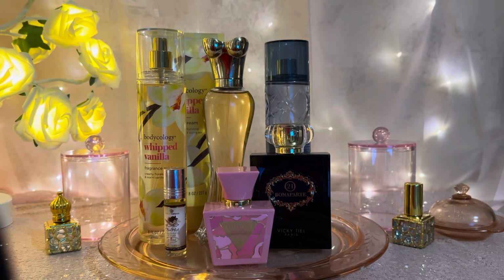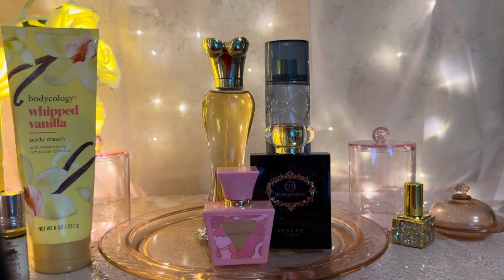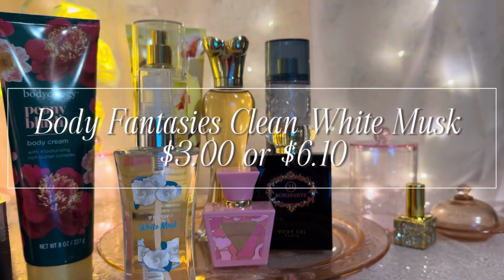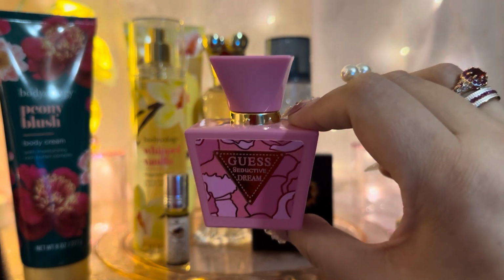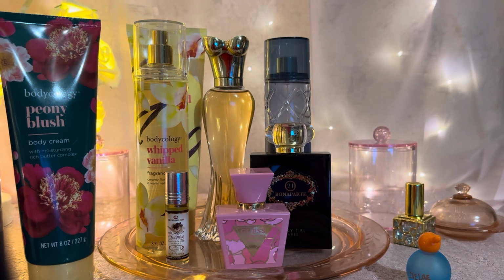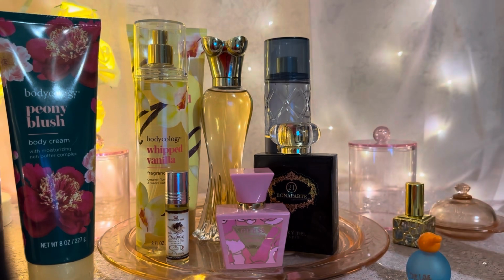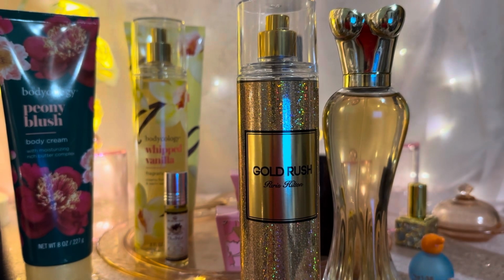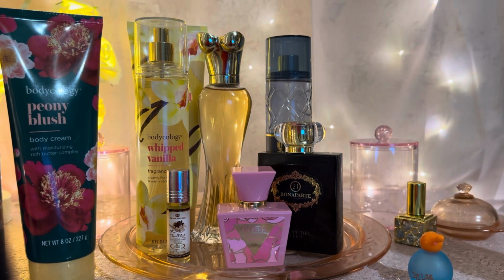Affordable Fragrance / Beginner Perfume collection - Under $75!!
Lala offers recommendations for viewers new to fragrance with alternatives totaling under $75 for the entire collection!

Products mentioned-
1. Bodycology Whipped Vanilla body mist and lotion
2. Al-Rehab Choco Musk oil
3. Bodycology Peony Blush body mist and lotion
4. Al-Rehab Love Apple oil
5. Guess Seductive Dream
6. Bath & Body Works Aqua Hour
7. Vicky Tiel 21 Bonaparte
8. Paris Hilton  Gold Rush perfume
9. Paris Hilton Gold Rush body mist
10. Body Fantasies Clean White Musk
11. EOS Fresh and Cozy
12. Moschino I Love Love
13. Dr. Teal’s Prebiotic Lemonbalm.